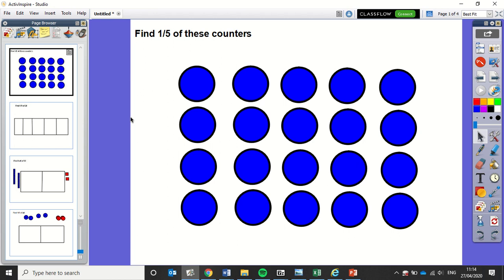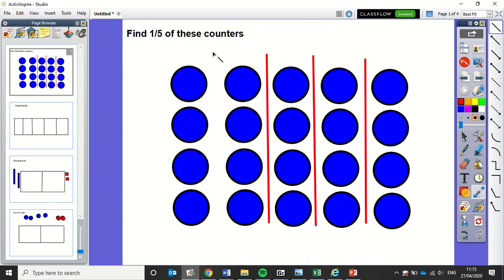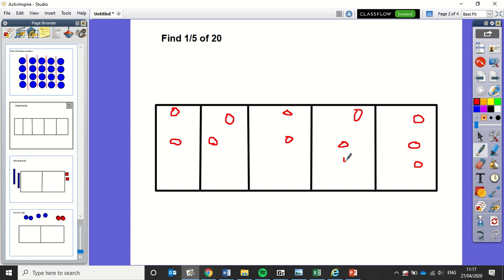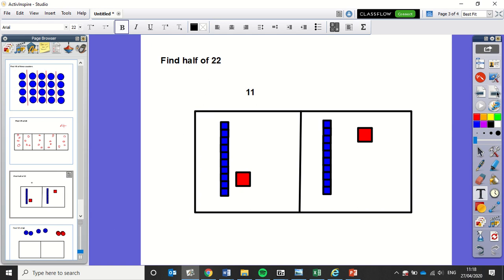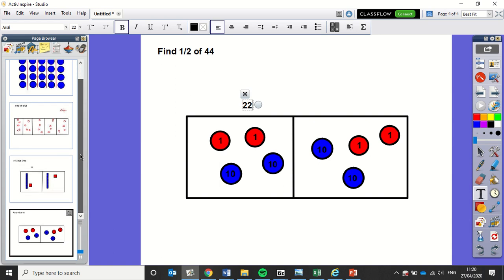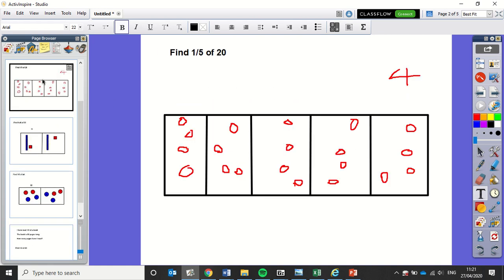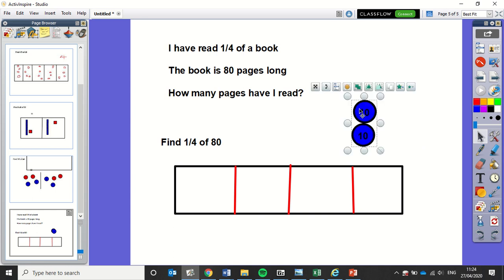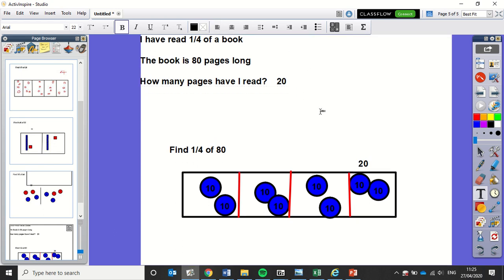Year 3 - Fraction of a set of objects